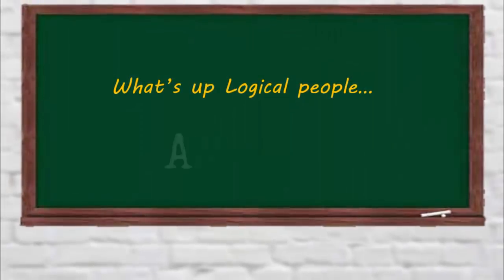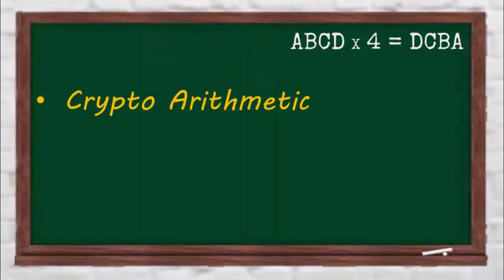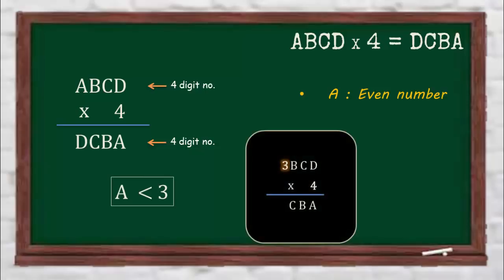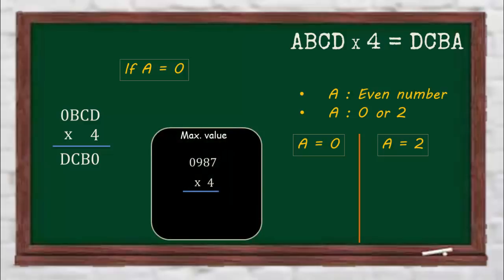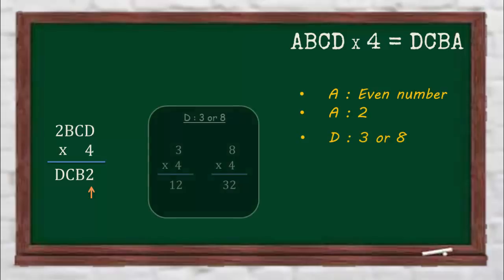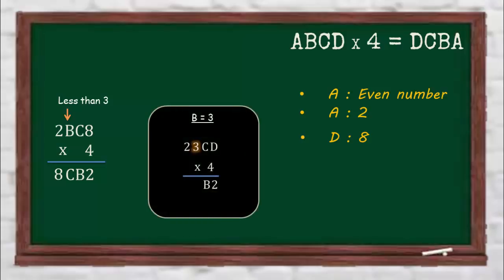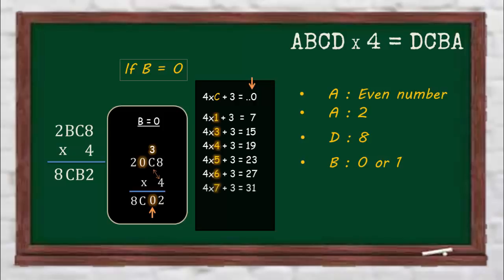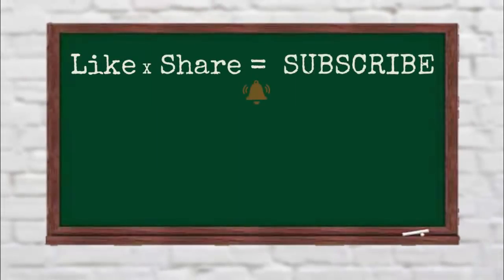ABCD x 4 = DCBA. Can you find the values ?? Challenge for you !!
It's a Crypto Arithmetic problem in which you need to work with various combinations of numbers. All you have to do is to eliminate the invalid candidates.
You need to find the values of A, B, C and D. The values are between 0-9 and each letter has a different value.

Also try these interesting puzzles.